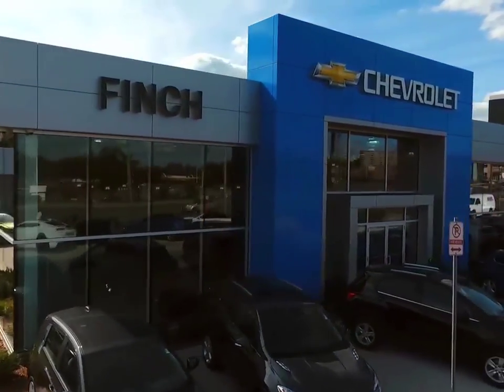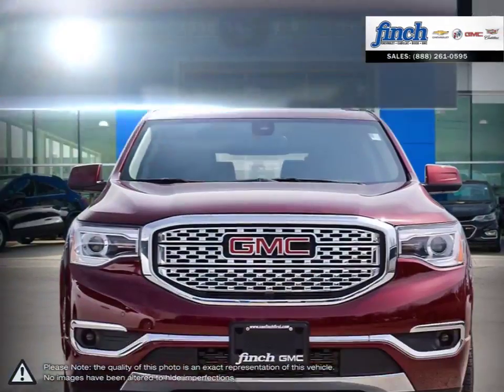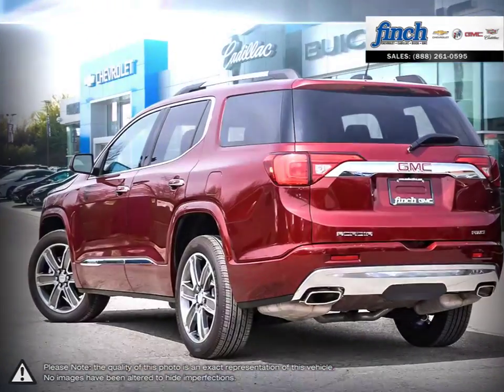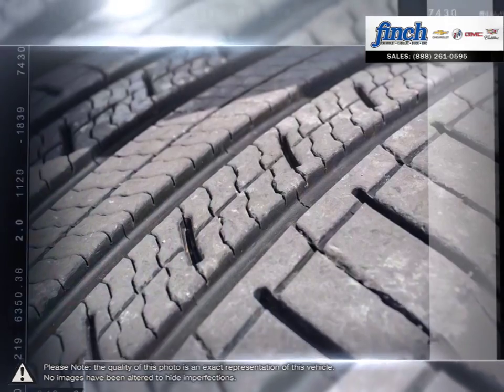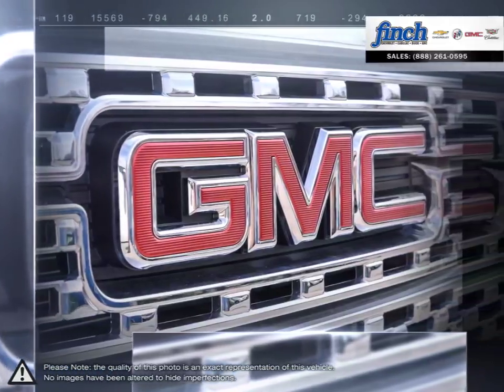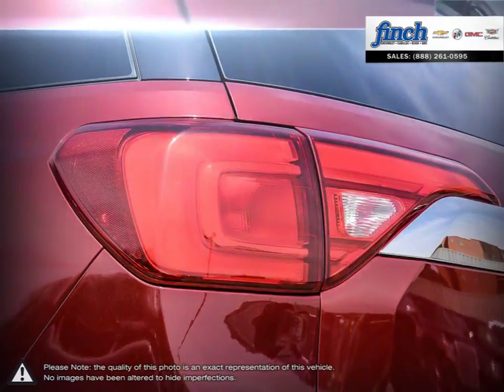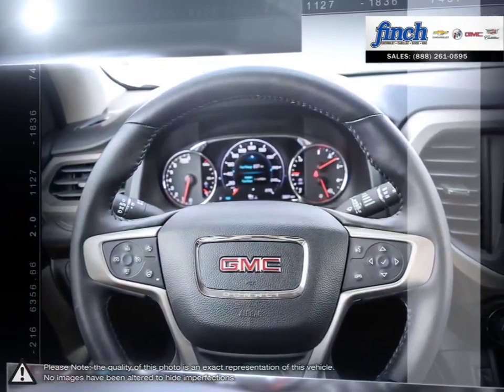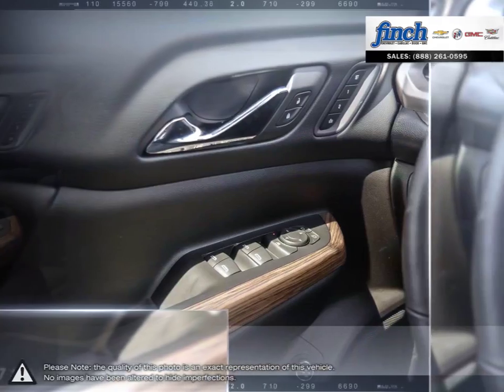2017 GMC Acadia | Finch Chevrolet | 1GKKNXLS9HZ100464 141223